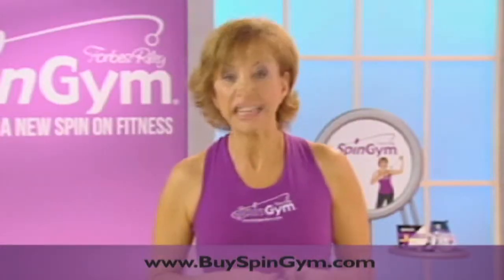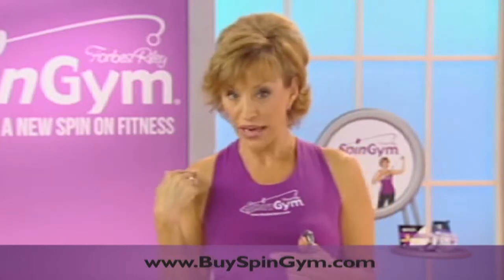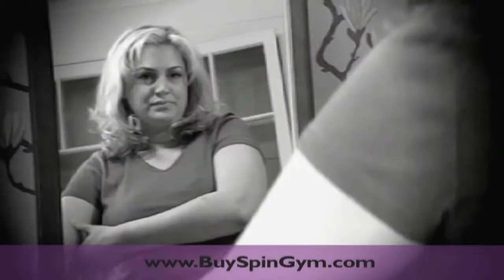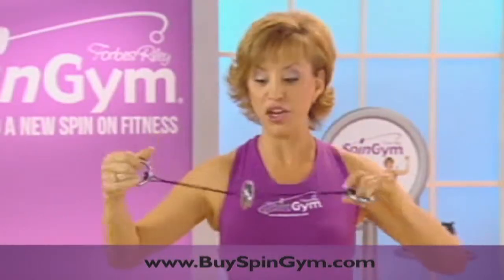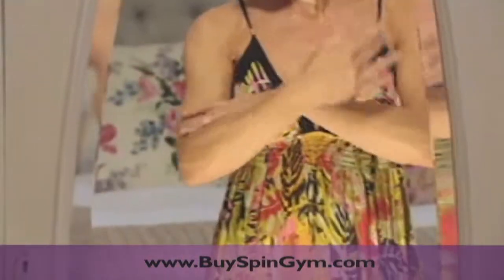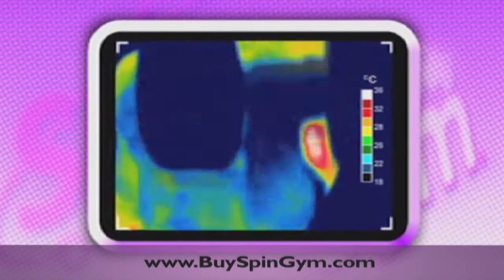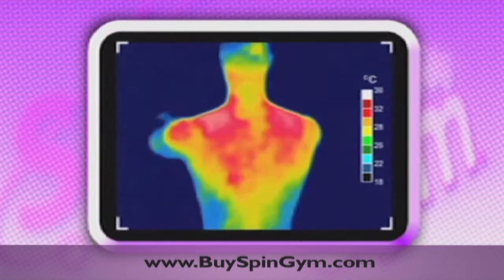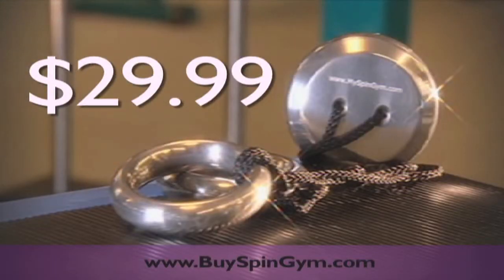30 Second Spot 3.2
Second version of Spin Gym 30 Second Spot Version 3